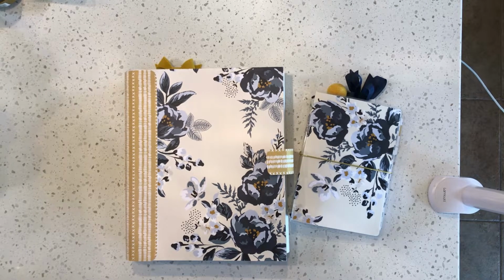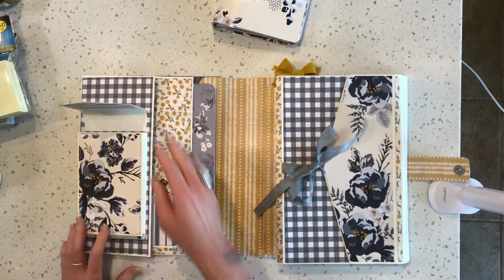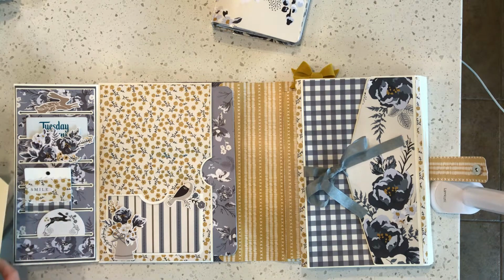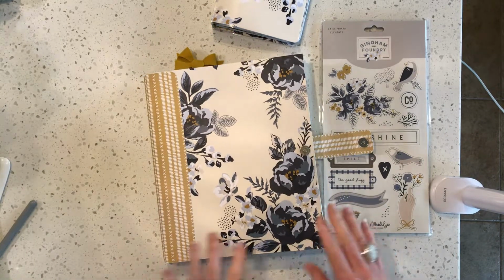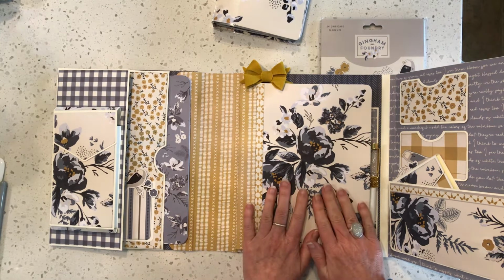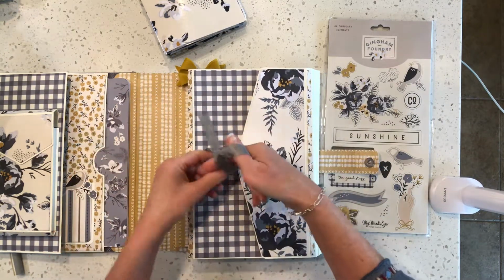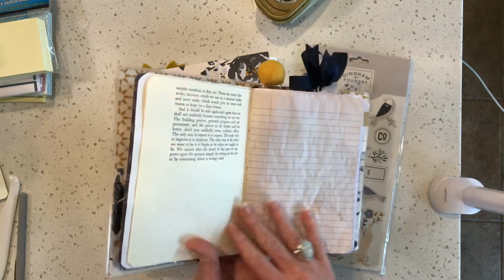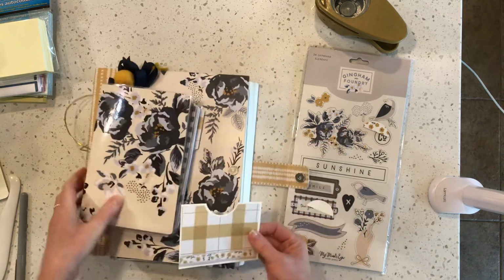Desk Folio project share/ Mother’s Day gift/ Gingham Foundry / Bella Creativa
Showing off a Mother's Day project using Bella Creativas cut file.

The regular size Gingham Foundry collection is